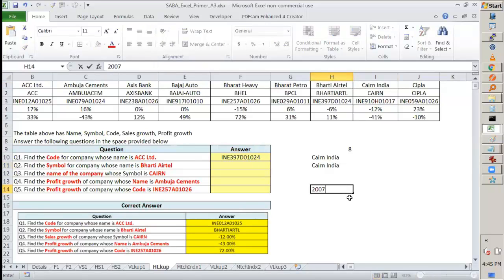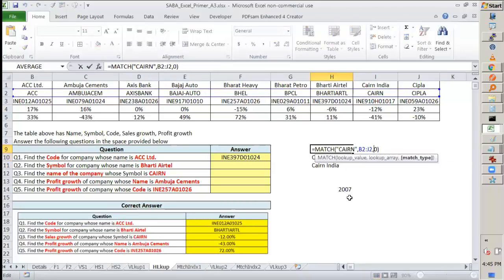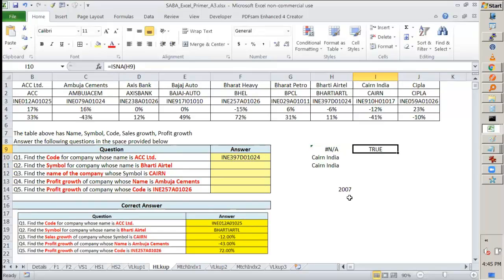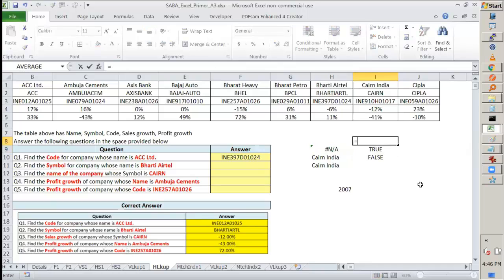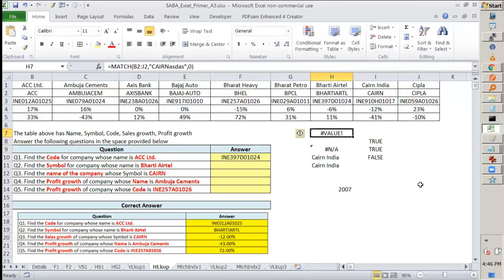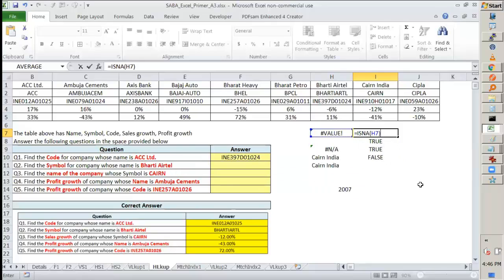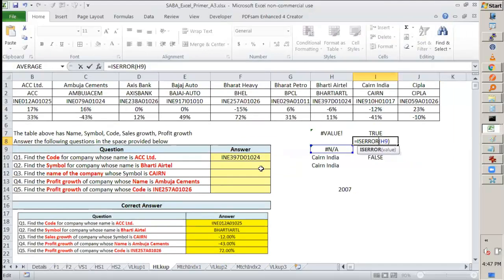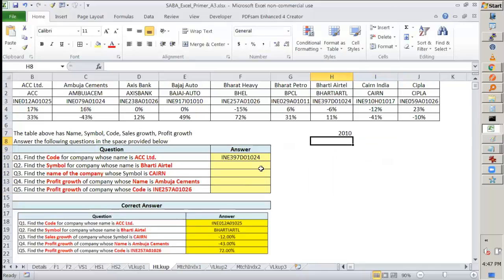How to Resolve NOT FOUND ERRORS IN VLOOKUP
When VLOOKUP can't find a value in a lookup table, it returns the N/A error. The IFERROR function allows you to catch errors and return your own custom value when there is an error. If VLOOKUP returns a value normally, there is no error and the looked up value is returned. If VLOOKUP returns the N/A error, IFERROR takes over and returns the value you supply. In this video you will learn How to Resolve NOT FOUND ERRORS IN VLOOKUP in Excel.